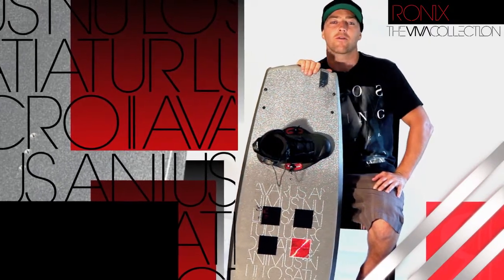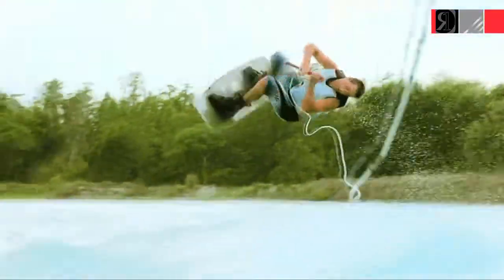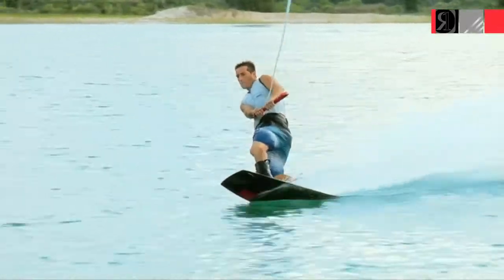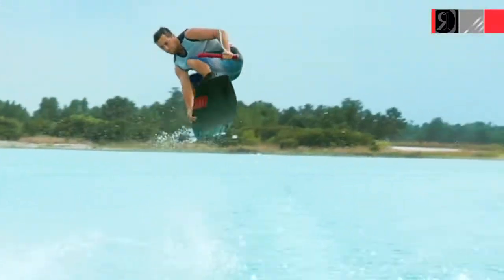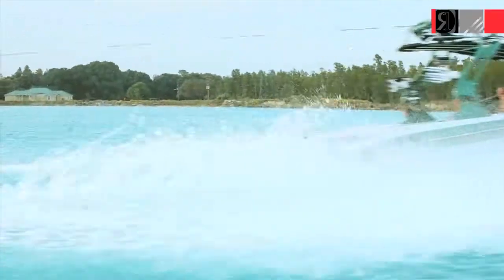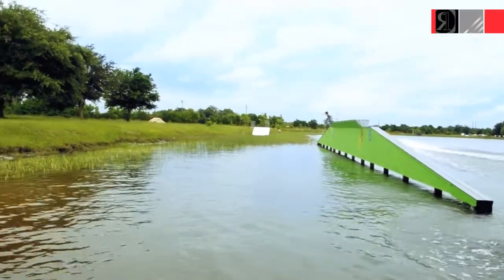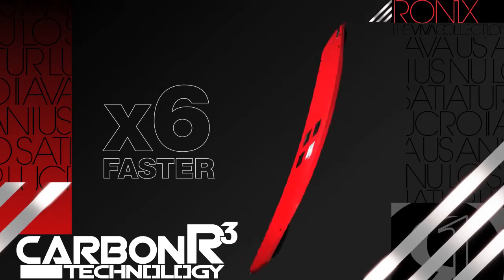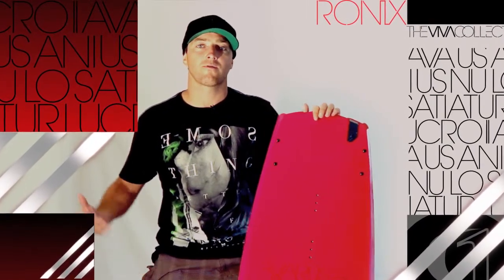2011 Ronix Viva Board by Chad Sharpe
2011 Ronix Viva Board by Chad Sharpe